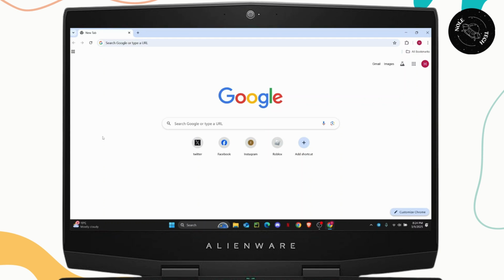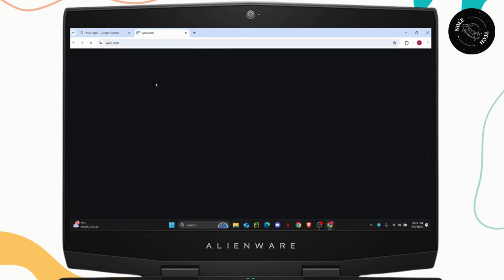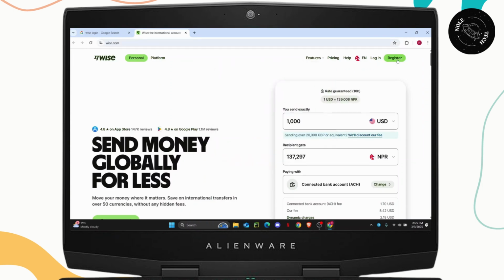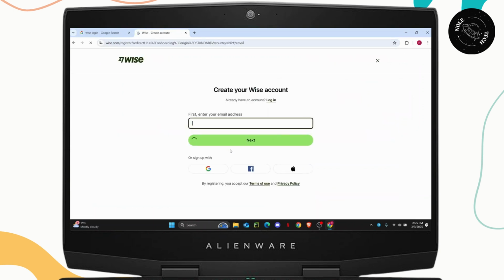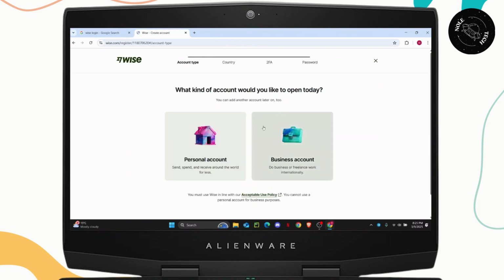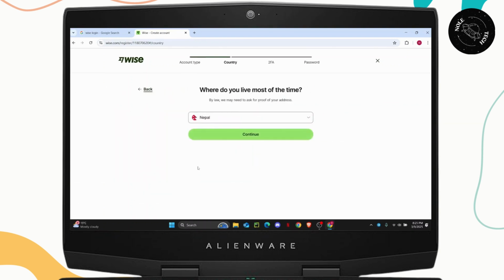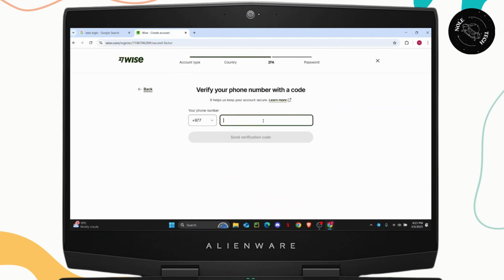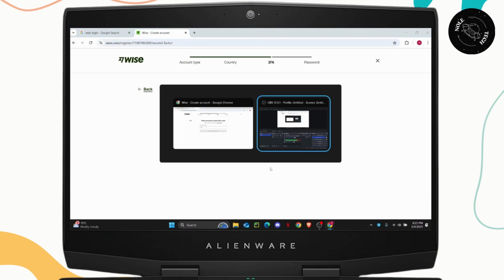How to SignUp for New Wise Account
Learn how to sign up for a new Wise account in this step-by-step tutorial. Whether you're creating your first Wise account or just need a refresher on the registration process, this video will guide you through every step.

In this video, you'll discover how to easily complete the Wise account creation process, set up your account, and get started with Wise. Follow along with our simple instructions for a smooth sign-up experience.

Timestamps:
0:00 Introduction
0:25 Step 1: Starting the Wise SignUp Process
0:50 Step 2: Completing Your Registration